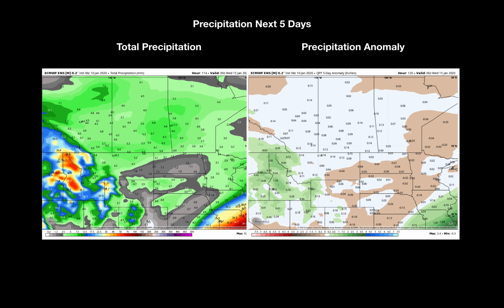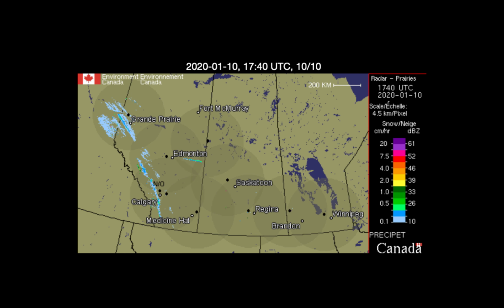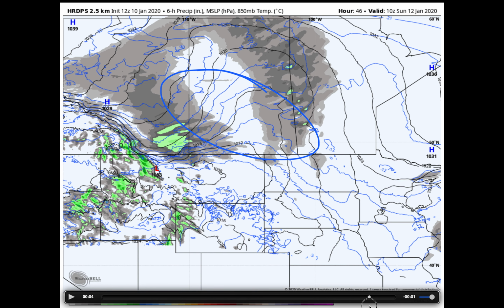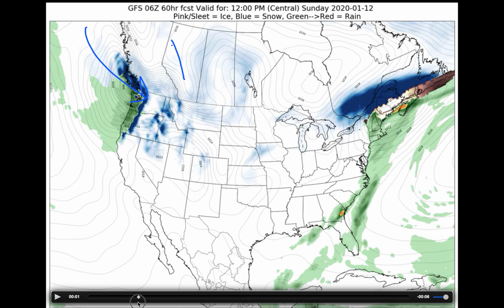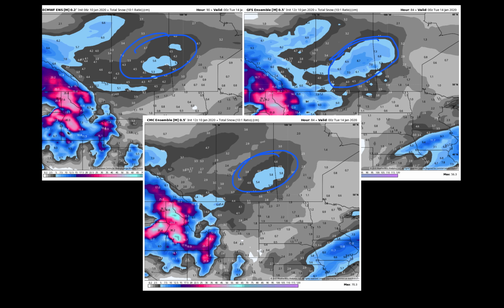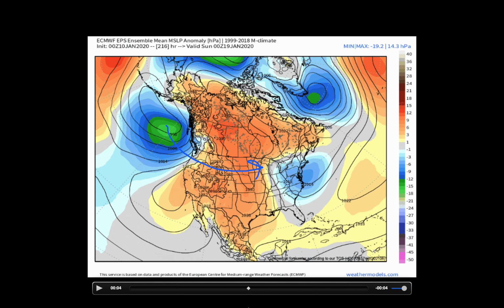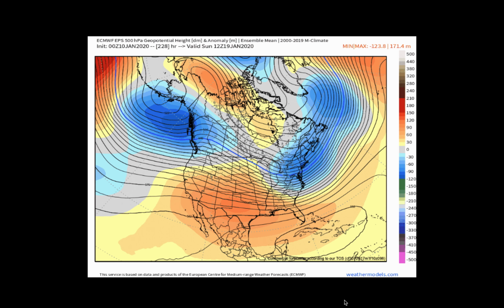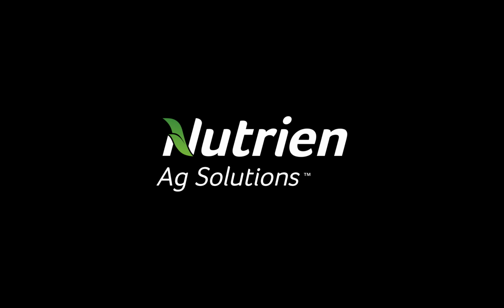Canadian Prairie Ag Forecast - January 10th 2020